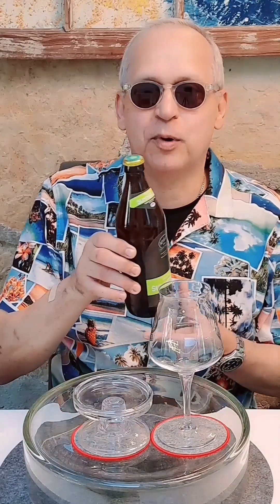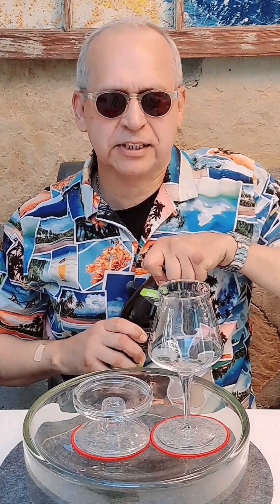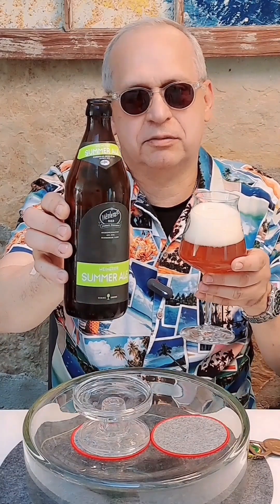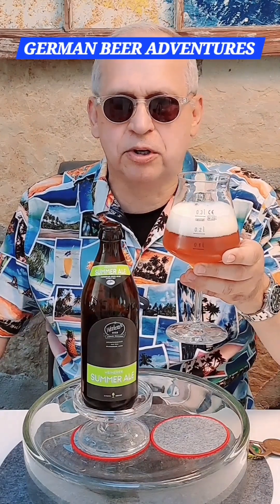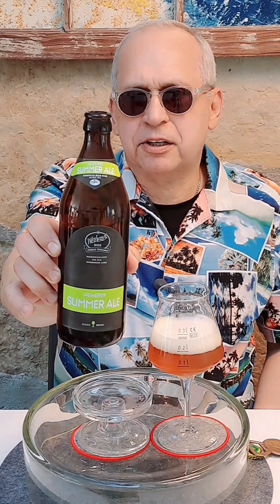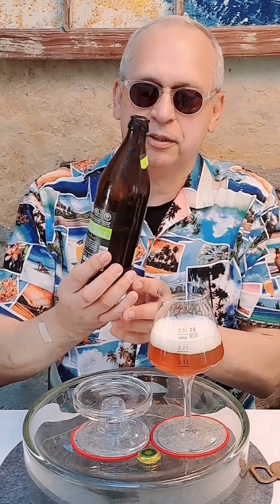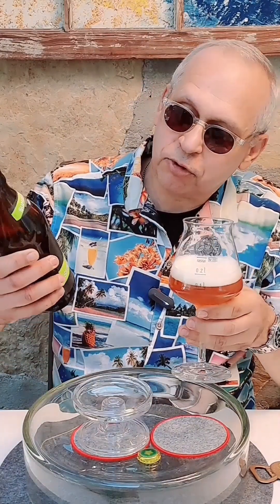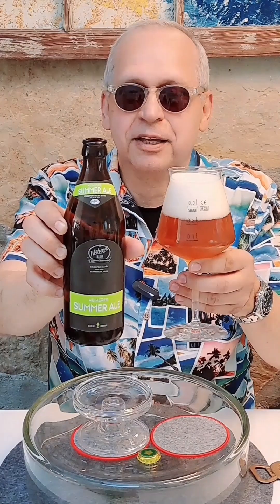SUMMER ALE🇩🇪WEIHERER SOLID !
WEIHERER SUMMER ALE, BY BRAUEREI KUNDMÜLLER, VIERETH-TRUNSTADT, GERMANY. 5.2% ABV. AN EXCELLENT CRAFT BEER. SUMMER ALE.